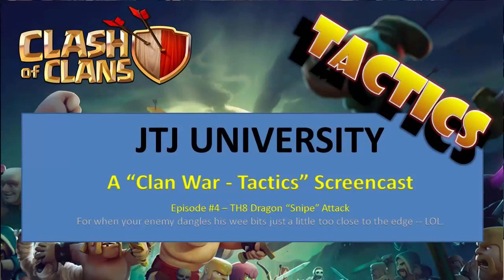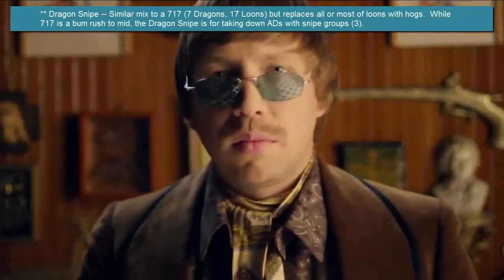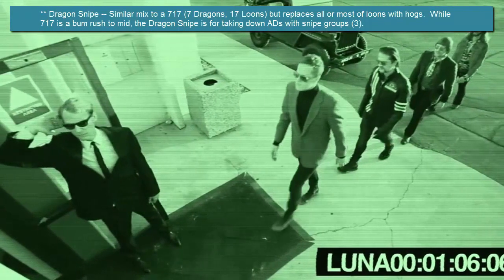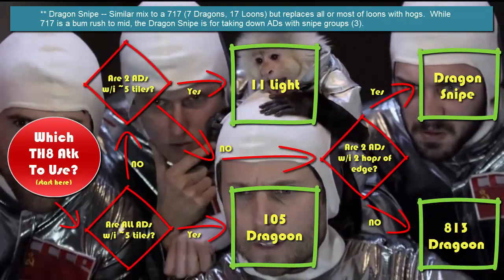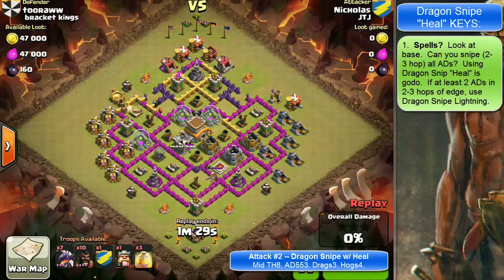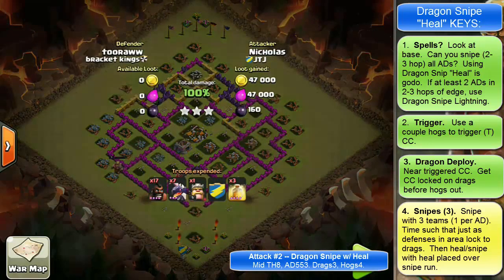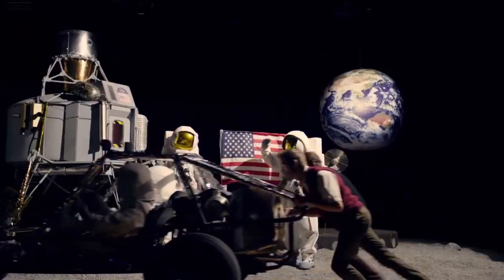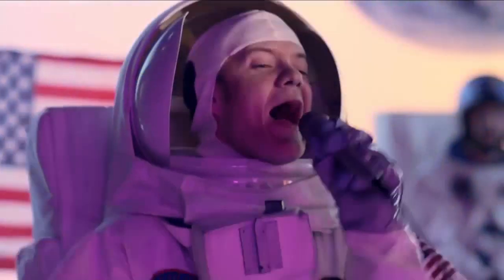Clash of Clans -- Clan War Tactics -- TH8 -- Dragon Snipe Attack Style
Greetings clashers,

In Clan War tactics we break down a specific clan war attack style w/ footage from clan wars using that attack. In this episode we are looking at:

- Level -- TH8
- Type -- Dragon + Hog and/or Loon
- Mix -- 7 Dragons with remain slots typically hogs (including CC) although there are times some parts of that might be replaced by loons.
- Spells -- Two flavors of this attack.  Lightning (take out 1 AD w/ that) or Heal (use to support snipers).  V
- Nickname -- Dragon Snipe "Heal" or Dragon Snipe "Light"

Note this video also has a section talking about how to choose between the four attack types JTJ recommends for TH8 -- so if you are confused on that.  Take a look at that.

Chief Wryhorn